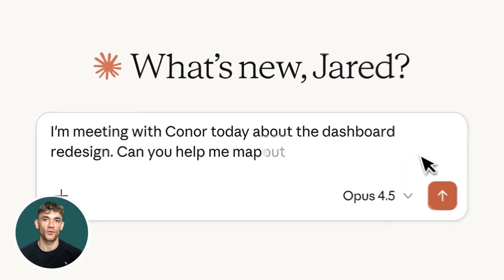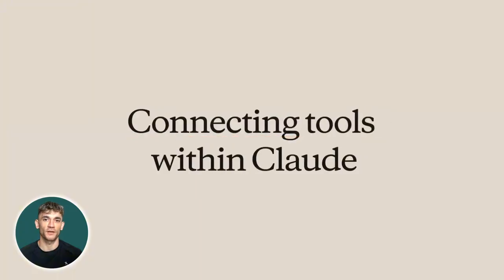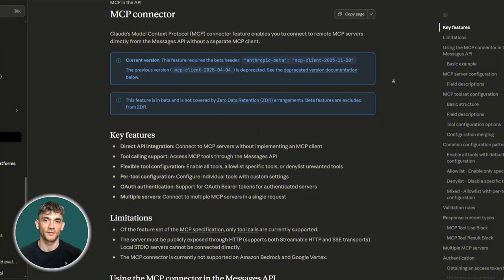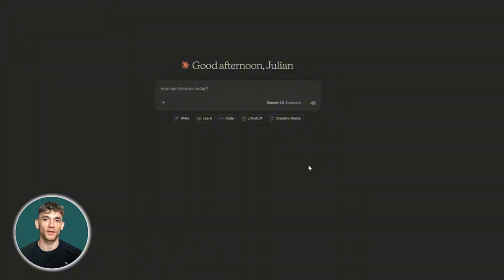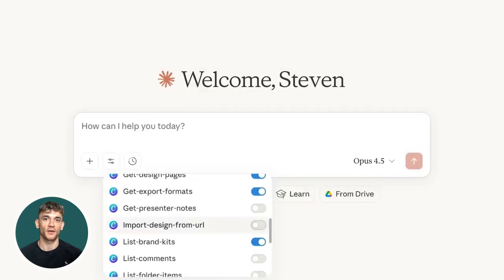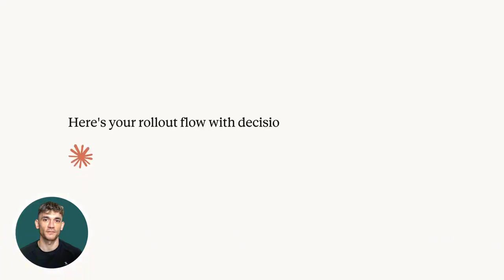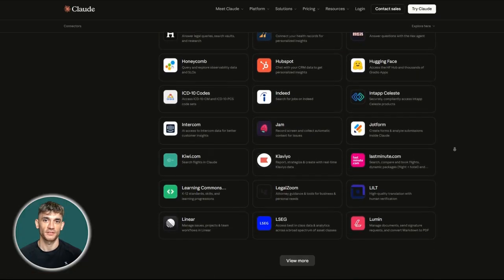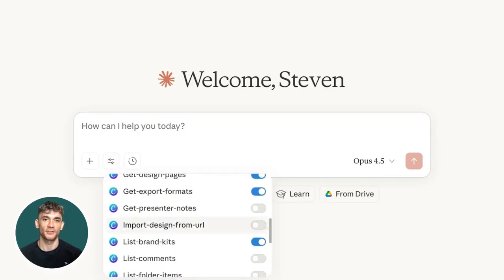Claude's FREE Update Just BROKE AI! (Connectors)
Stop wasting time with copy-pasting and re-explaining everything to Claude! This new FREE update unlocks the power of connectors, letting you link Claude to 150+ apps like Google Drive, Asana, and Notion. I'll show you how to set it up in minutes and unlock game-changing AI workflows! Get ready to supercharge your productivity with Claude's INSANE new capabilities.

Key Takeaways:
*   Claude's new connectors let you link 150+ apps directly to Claude.
*   No more copy-pasting or re-explaining context every time.
*   Connectors are built on an open standard (MCP) for universal compatibility.
*   Free plan users get access, but paid plans unlock full potential.

Why this matters: Connectors transform Claude from a smart chatbot into a true AI assistant that understands your work context. This saves you time and unlocks new levels of automation and collaboration.

⏱️ TIMESTAMPS:
0:00 - Intro: Claude's Insane FREE Update
0:34 - The Setup Trap (Avoid This!)
1:06 - Connectors: Even on the Free Plan!
1:37 - The Problem Claude Solves
2:08 - Model Context Protocol (MCP) Explained
2:41 - Connector Security: Your Data is Safe
3:14 - How to Set Up Connectors (Step-by-Step)
4:51 - Finding Practical AI Workflows
5:25 - Use Case 1: Project Management with Asana
6:32 - Use Case 4: Design and Content with Canva
7:37 - Skills & Context: Supercharge Claude Further